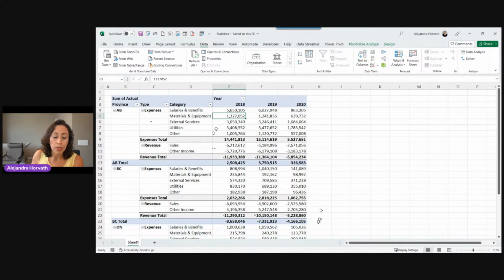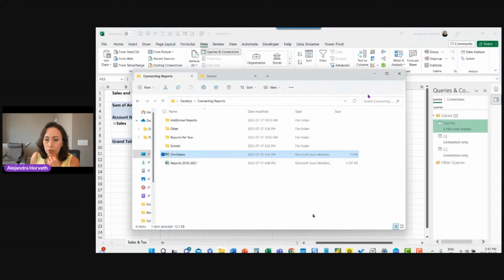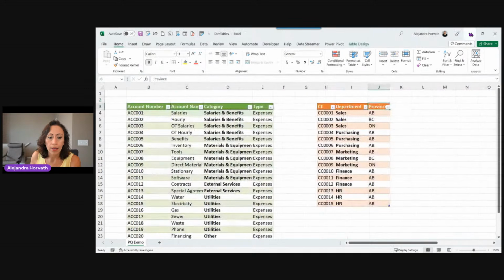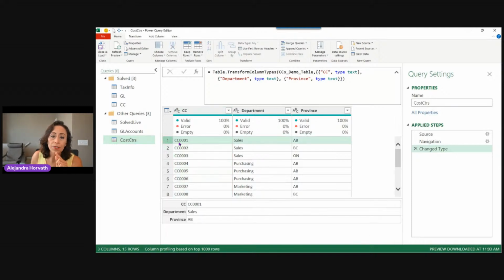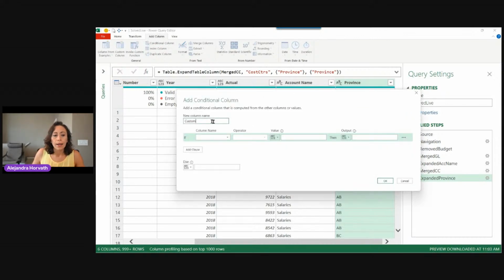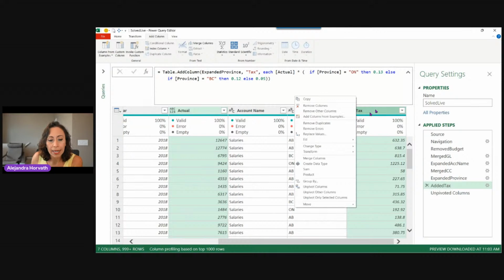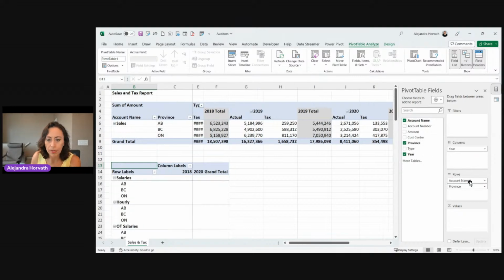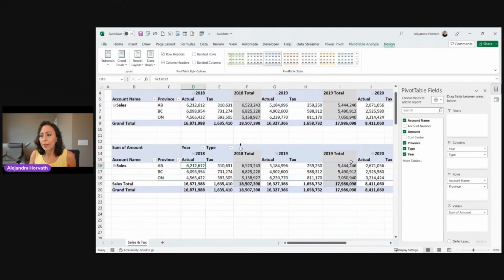Make a Better Use of Your Time By Connecting Your Reports To One Source Of Data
Hello everyone!

Today, I want to show you some of the benefits of connecting your reports to one source of data, of course, using PowerQuery. 😊

0:00 - Intro
0:54 - Example on Connecting Reports to One Data Source
2:18 - Introduction to the Example Reports
3:12 - First Report: Annual Expenses by Province
3:27 - Second Report: Budget vs. Actuals by Department
4:27 - Identifying Issues in Data
5:09 - Overview of Company Expenses and Revenue
5:59 - Power Query and Power Pivot for Data Connection
6:41 - Third Report: Tax Details by Province for Auditors
7:05 - Explanation of Tax Rates and Sales Analysis
7:30 - Importance of Power Query in connecting reports to data sources.
8:11 - Overview of original files and data structure.
9:53 - Refreshing the report and handling missing information.
10:49 - Challenges in keeping reports updated.
11:02 - Importance of connecting reports to a single data source.
11:29 - Demonstrating the impact of refreshed data on report accuracy.
12:54 - Overview of the team tables and their purpose.
14:08 - Starting from scratch with a new workbook and importing data.
14:53 - Removing unnecessary columns and setting up the query.
17:05 - Merging queries with team tables.
18:38 - Ensuring unique items in dimensional tables.
20:37 - Expanding the GL account query.
22:08 - Merging and expanding the cost center query.
24:05 - Adding a conditional column for tax calculations.
24:57 - Demonstrating how to apply tax rates based on the province in Power Query.
25:52 - Adding a column to multiply sales by the calculated tax percentage.
26:35 - Renaming columns and optimizing steps in Power Query.
27:09 - Editing Power Query code to apply a tax calculation.
28:14 - Unpivoting columns to organize data in Power Query.
29:08 - Responding to a viewer’s suggestion about using a reference table for tax rates.
30:06 - Understanding the "Unpivot Other Columns" step in Power Query.
31:02 - Renaming columns in Power Query by modifying code or through the interface.
32:24 - Transforming data types in Power Query and changing currency format.
34:13 - Loading data into Excel as a connection and creating a pivot table.
35:23 - Setting up a pivot table and applying number formatting.
37:23 - Filtering data to include only sales in the query.
39:00 - Adjusting the pivot table to show actual and tax amounts.
40:48 - Formatting negative numbers in custom number formatting.
41:07 - Wrapping up the session, thanking viewers, and mentioning file availability.

Note: Timestamps generated by ChatGPT